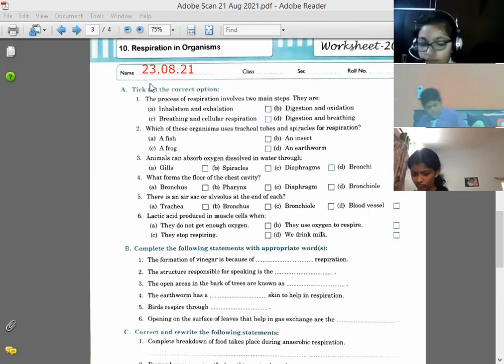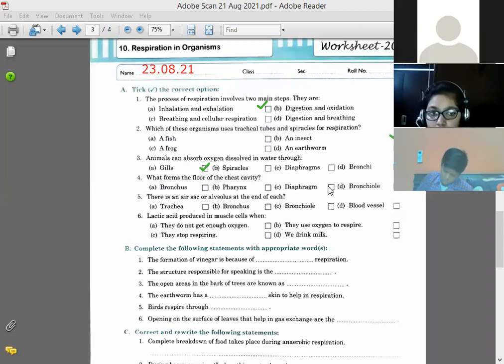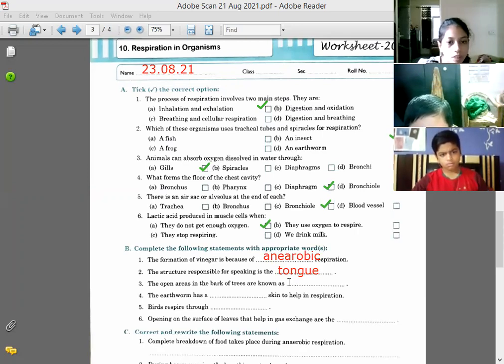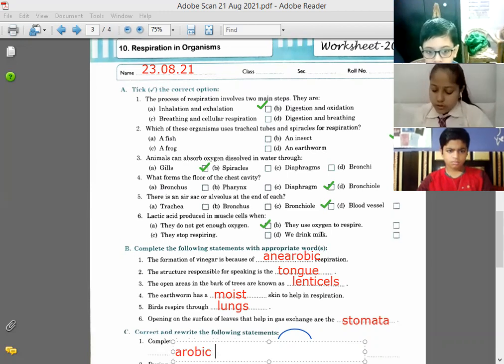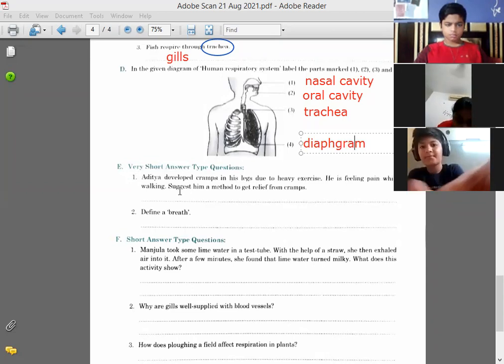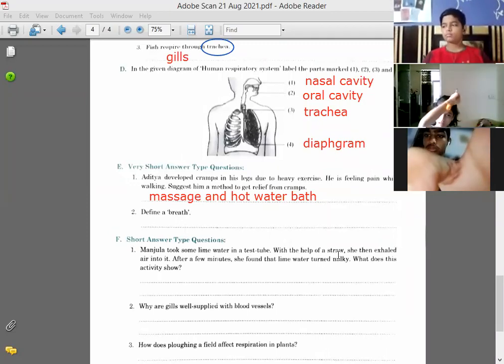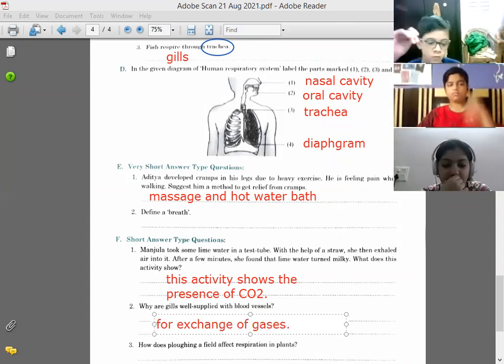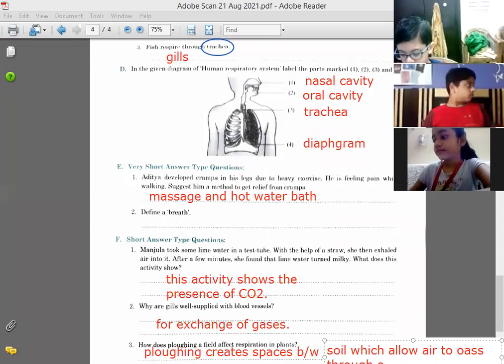SCIENCE_WORKSHEET 20_CHAPTER 10_23 AUGUST